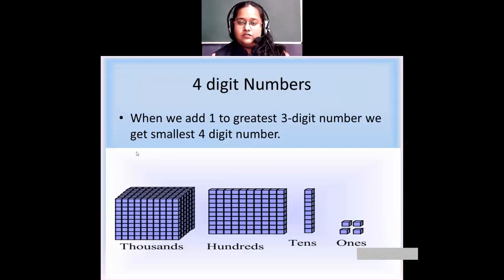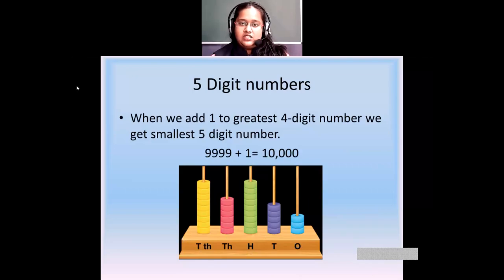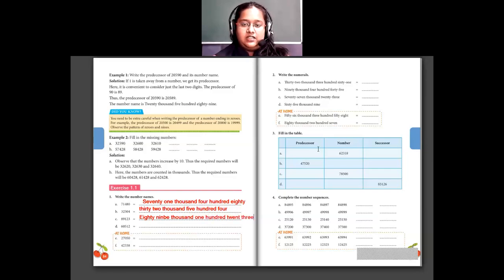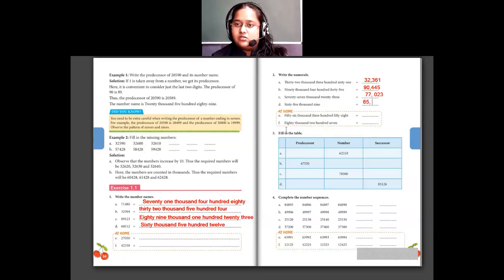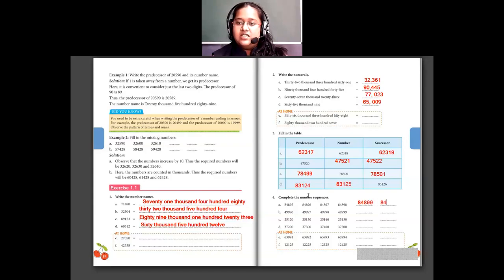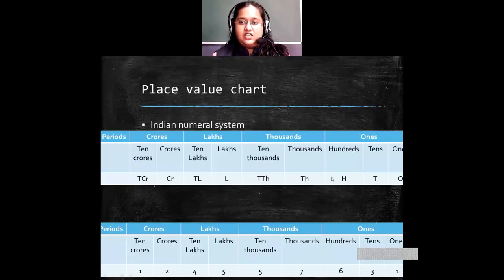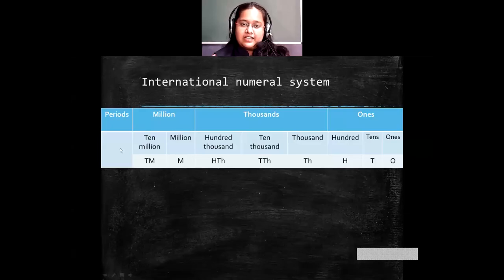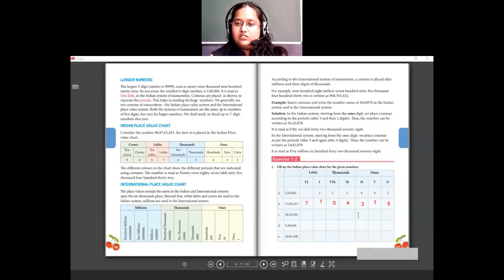Class-4- Maths- Numbers